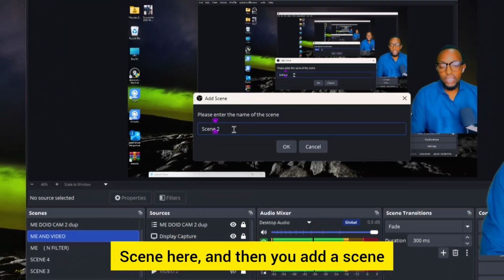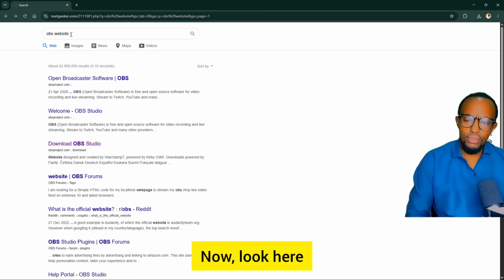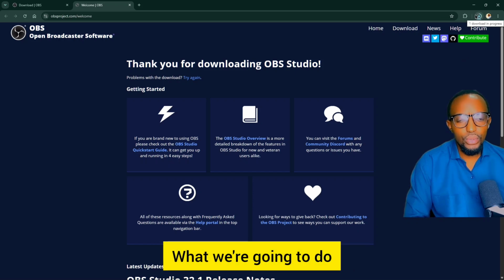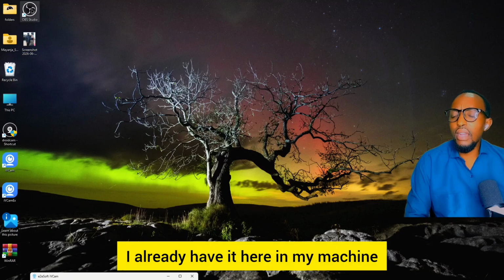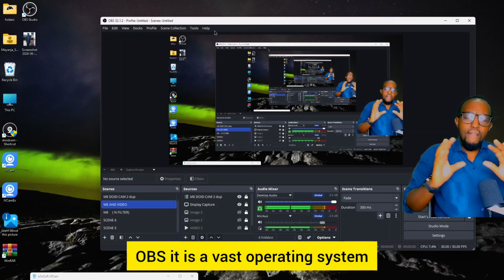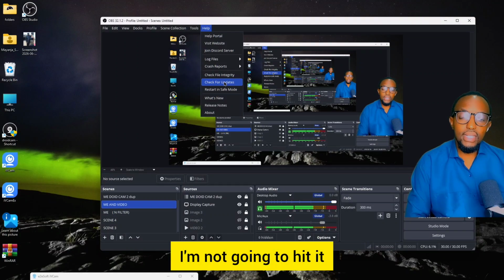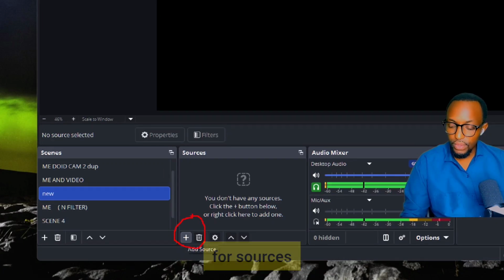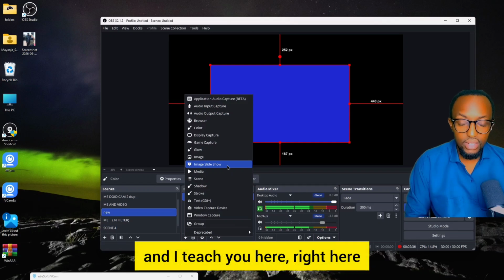How to Use OBS Studio (2026 Beginner's Guide)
Master OBS Studio in minutes! This complete beginner's tutorial walks you through downloading, setting up your canvas, adding sources (screen capture, webcam, mic), and the exact settings to get crisp 1080p/4K recordings without lag.

 📌 If this helps, drop a sub for more tech guides!

[Timestamps/Chapters]
0:00 - Introduction
0:45 - How to Download & Install
1:30 - Setting up your Canvas & Resolution
3:15 - Adding Sources (Display Capture & Mic)
5:40 - Best Audio Settings (No Background Noise)
7:20 - Best Recording & Streaming Settings
9:35 - How to Export Your Video

Whether you want to use OBS for YouTube gaming, recording online lectures, Twitch streaming, or standard screen capture, this guide covers everything you need. We break down the differences between scenes and sources, how to fix a black screen in OBS, and how to optimize your bitrate for smooth playback.

OBS recording settings, how to record screen OBS, OBS audio setup